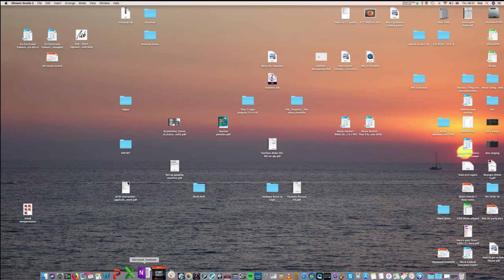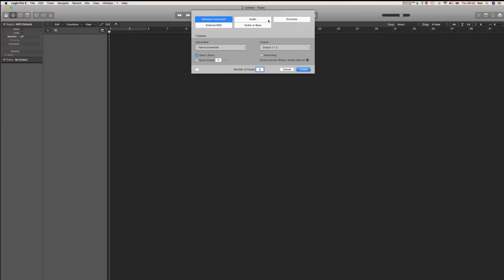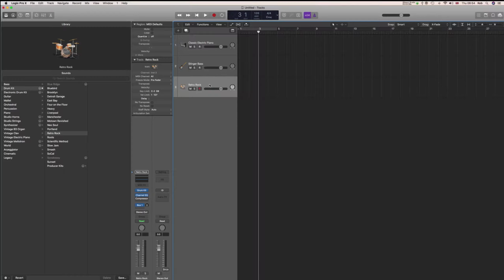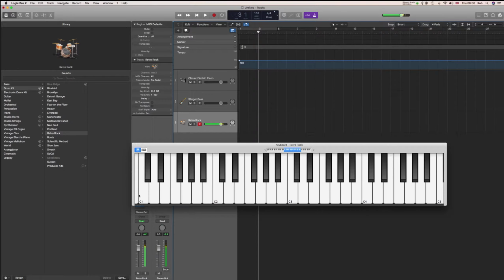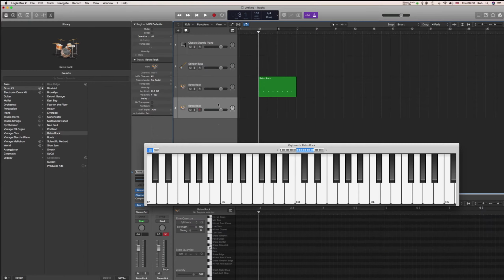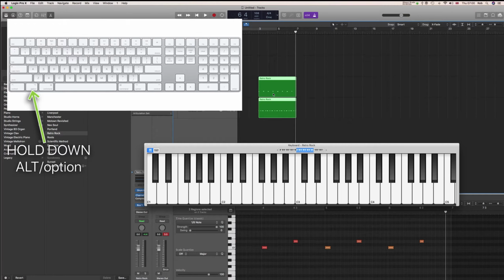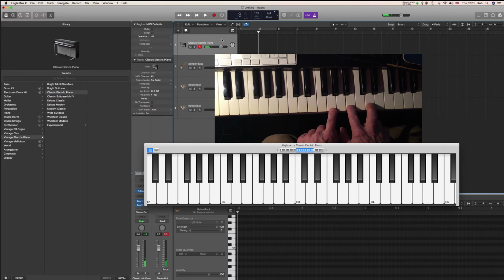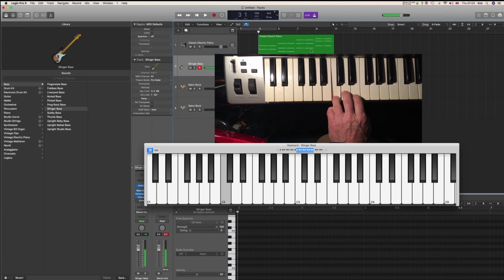Year 6 The Birds No.1